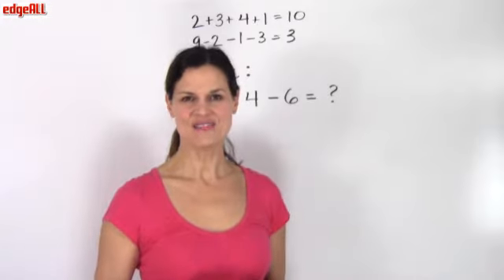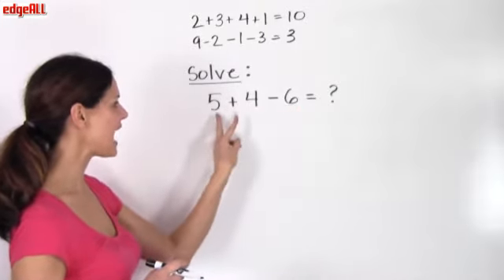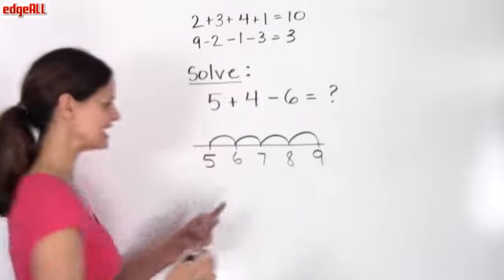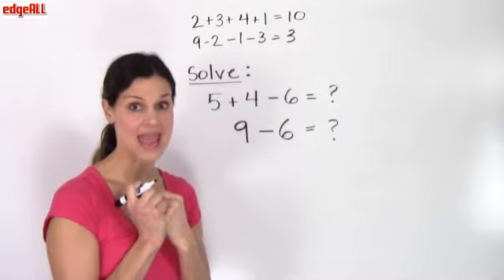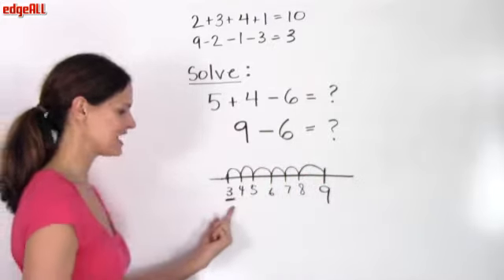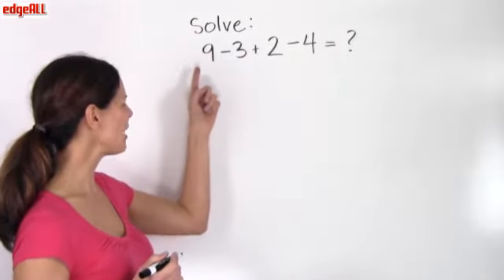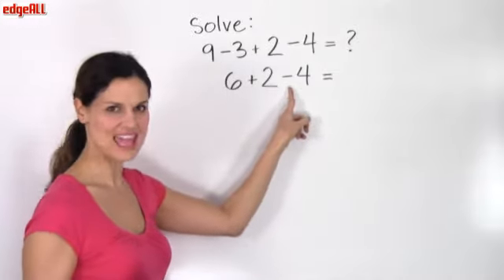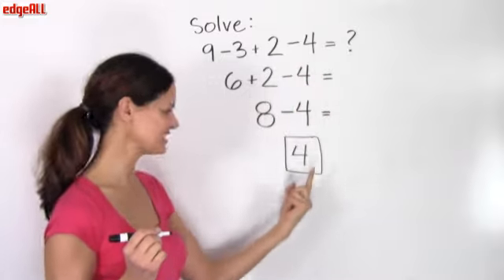Addition And Subtraction